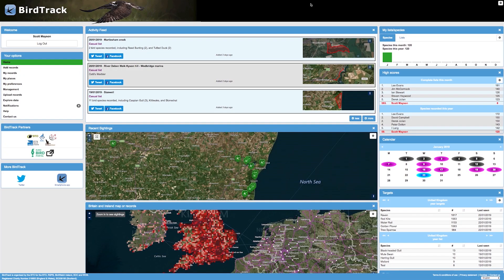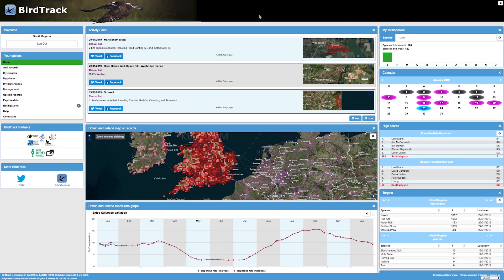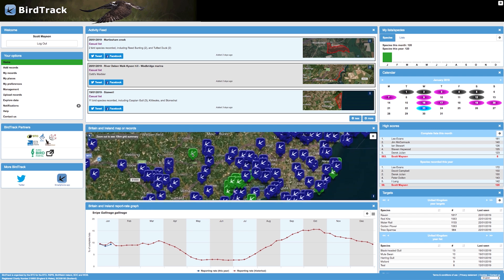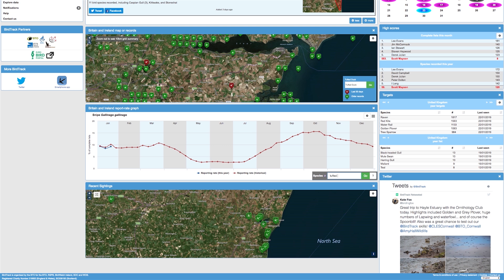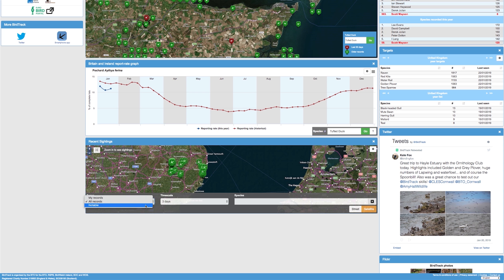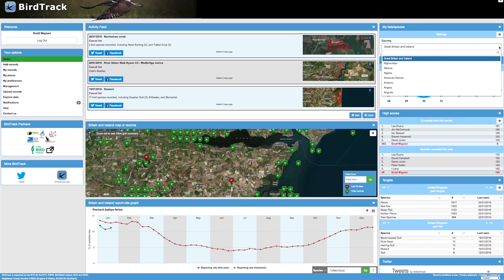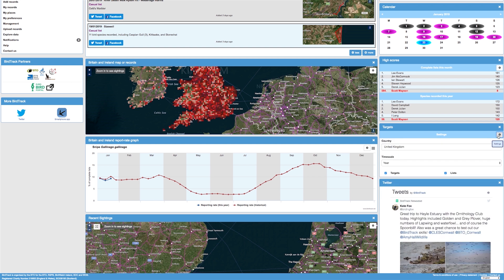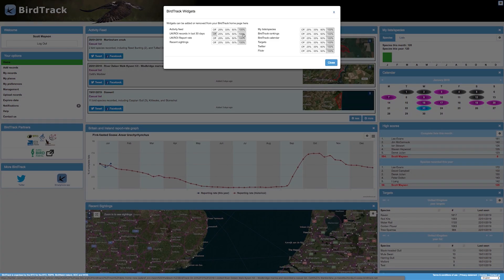BirdTrack - tour of the homepage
BirdTrack organiser Scott Mayson gives a brief tour around the BirdTrack application